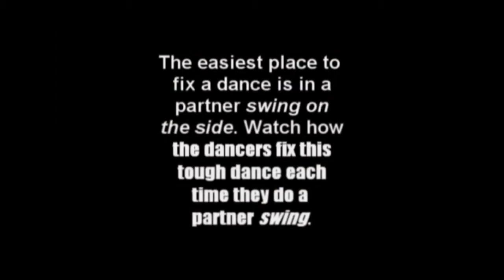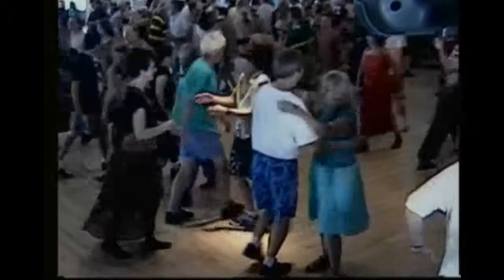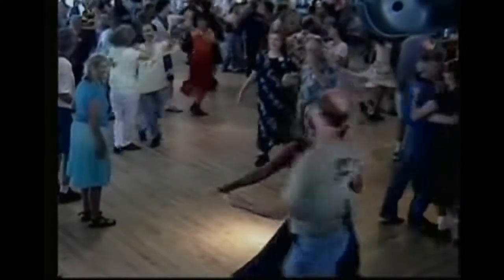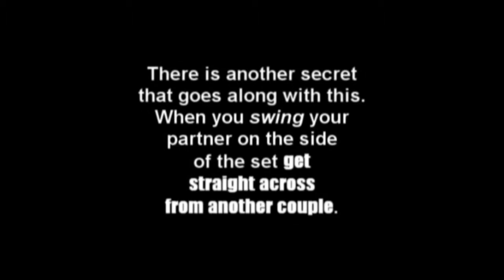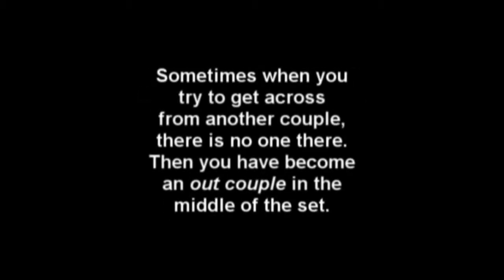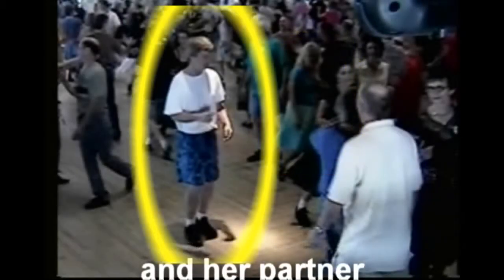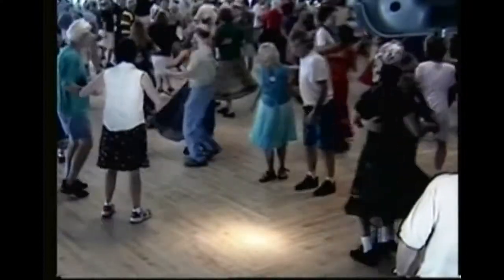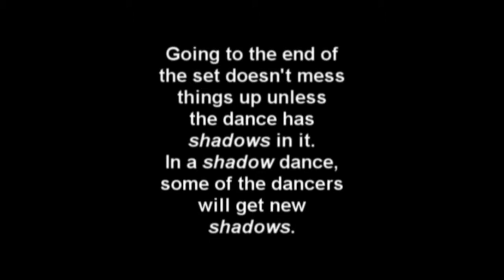Contra Dance Tips Chapter 12 Fix Points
This is a light-hearted, satirical, tongue-in-cheek look at Contra dance's self help world.
It is part of a 17 part video, and all parts should be uploaded within the next few weeks. The original title of this video was jokingly called "The Hidden Secrets of the Contra Elite".  The video was made about a dozen years ago